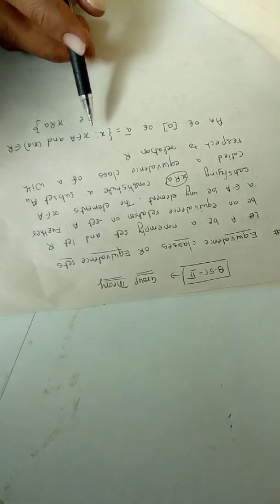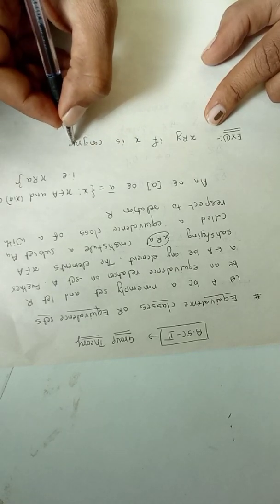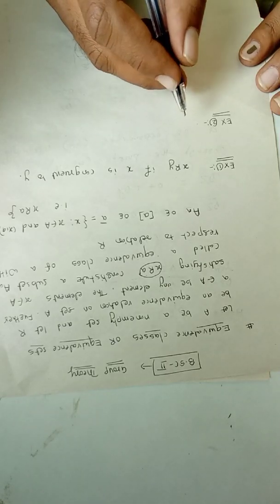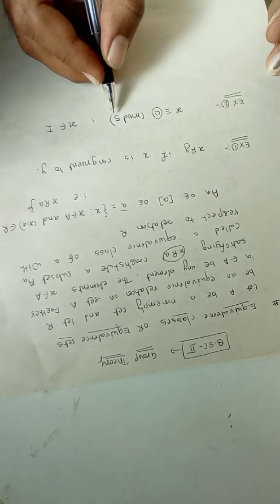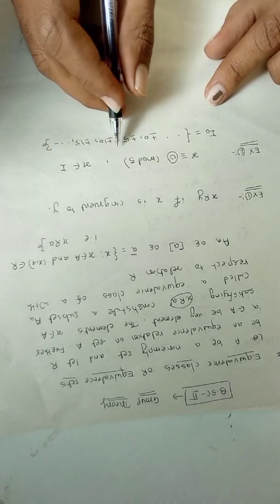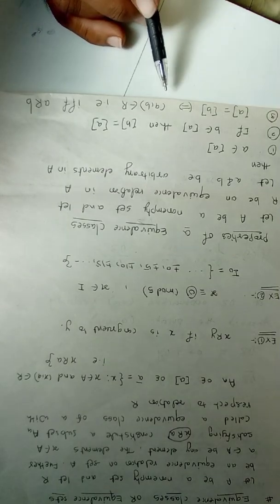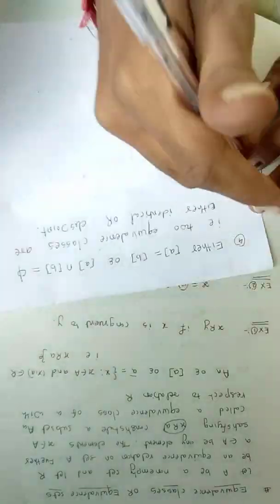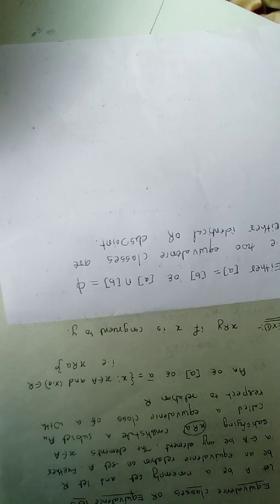BscSY Group Theory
Prof.S.Anant
 Lec 14